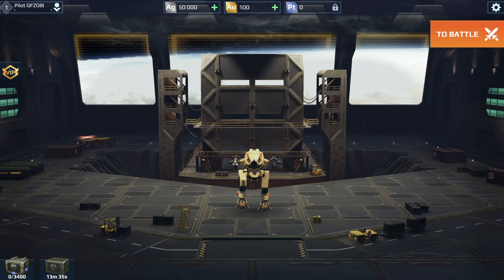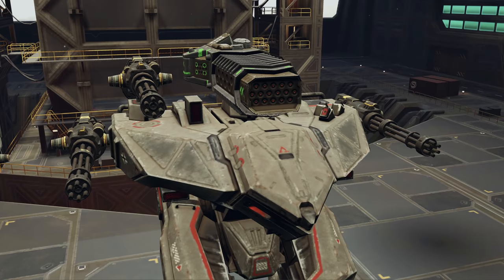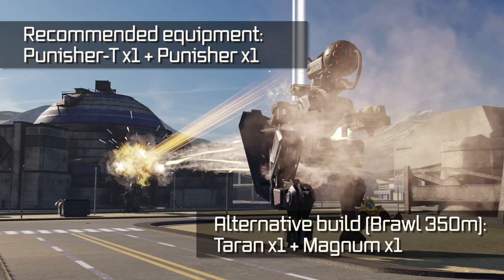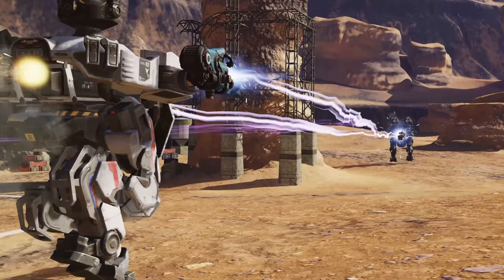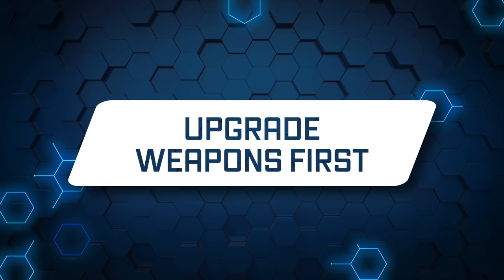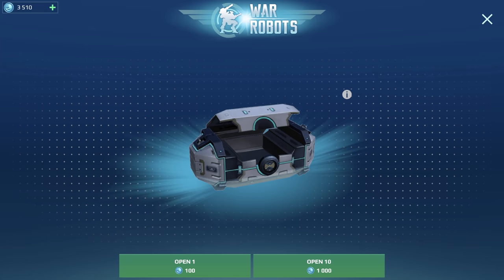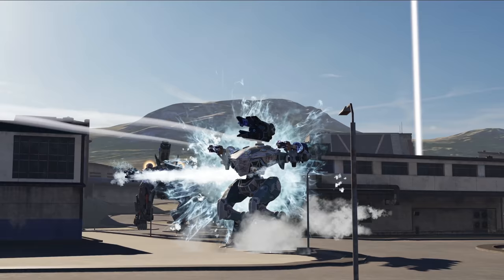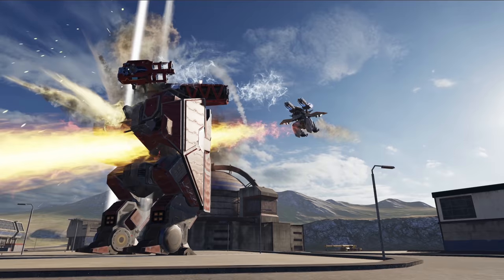War Robots BEGINNER'S GUIDE — Best Builds & Gameplay Tips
New to the game and want to progress fast? We got you covered! In this War Robots beginner's guide, we will show you how to reach the Diamond league and begin your ultimate journey to Champions. Our advice on best builds and gameplay tips!